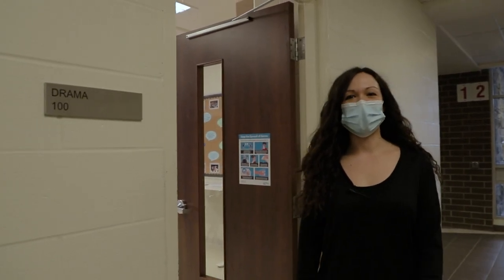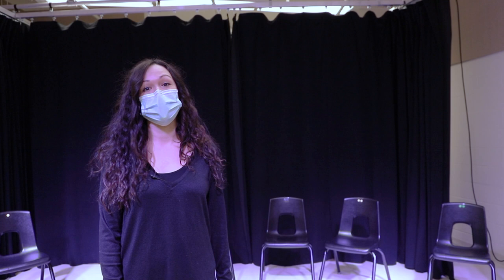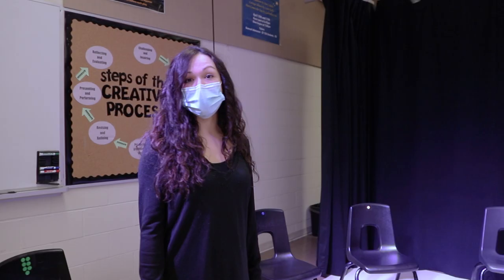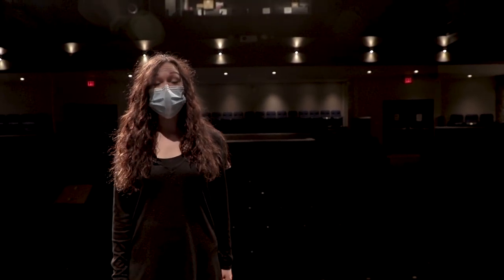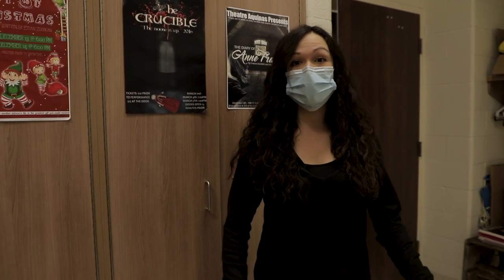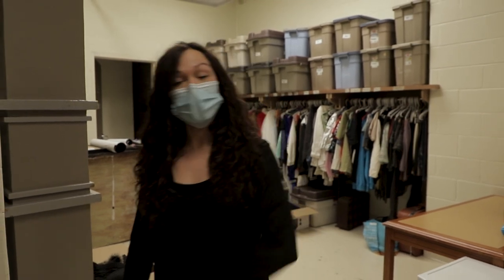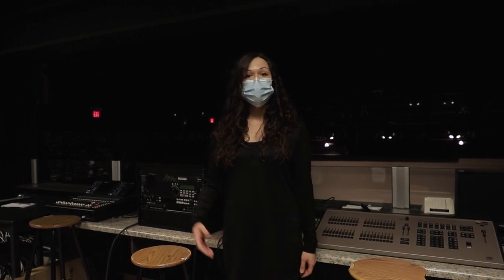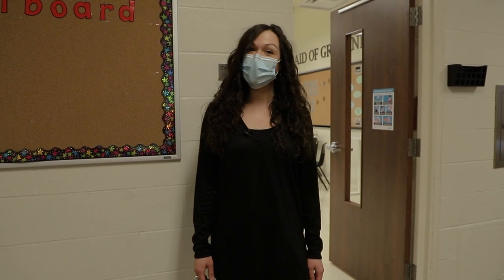Theatre Aquinas Tour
Mrs. Klimitz takes you on a tour of all that our Drama program has to offer. Learn about some of the highlights of being part of Drama class and Theatre Aquinas productions at STA!